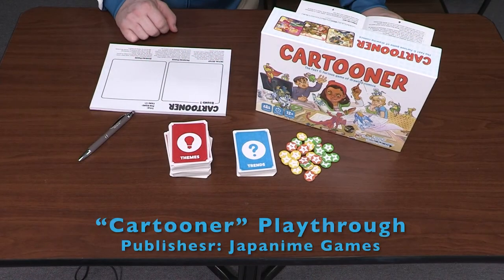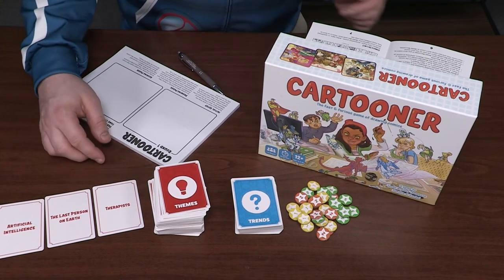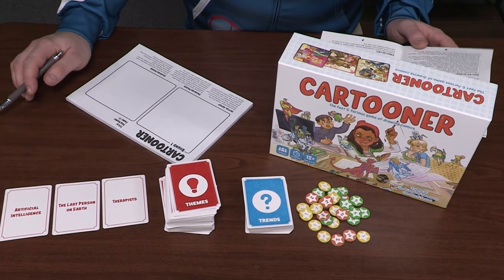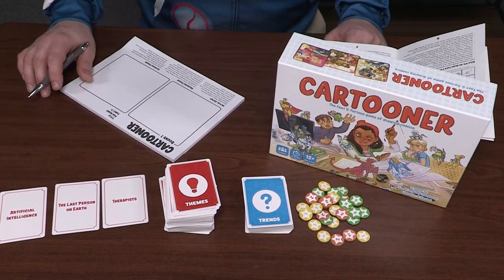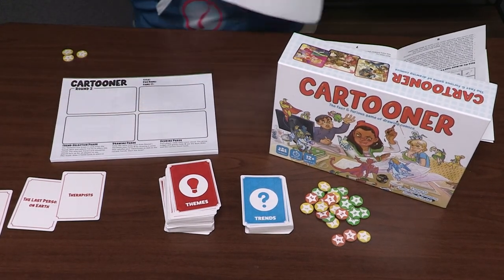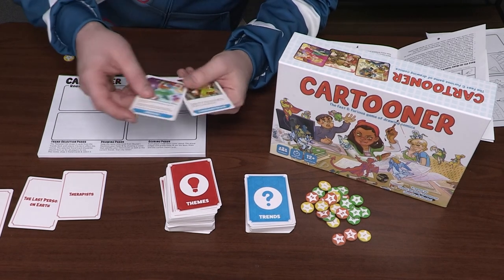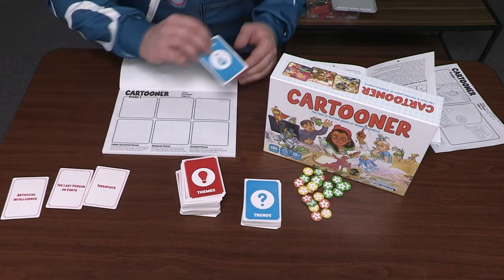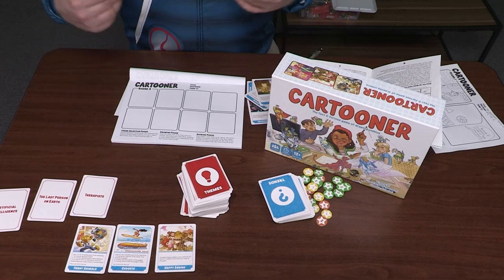How To Play Cartooner By Japanime Games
See and learn with Adam on how to play Cartooner by Japanime Games!